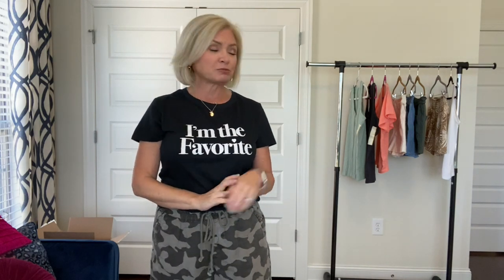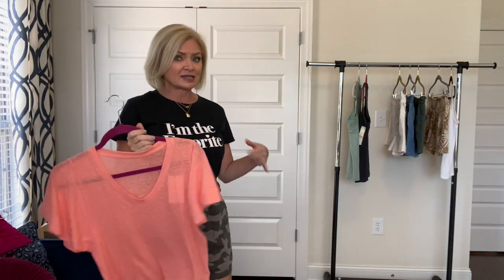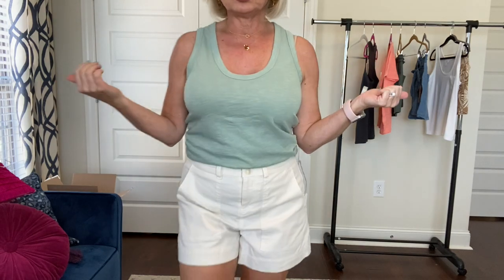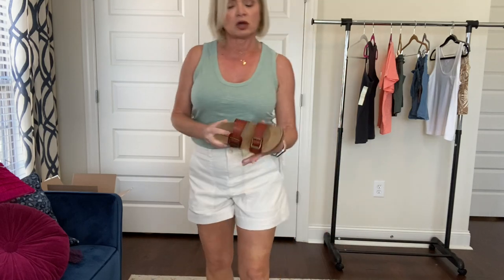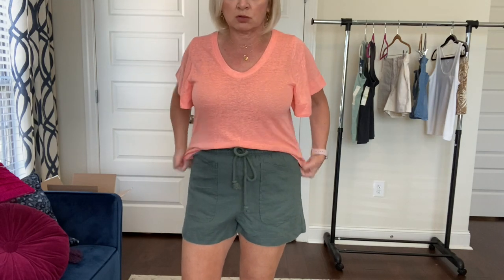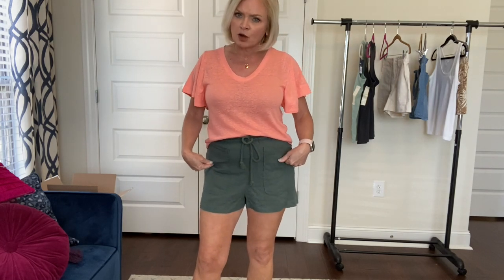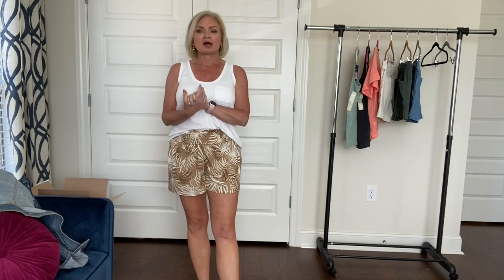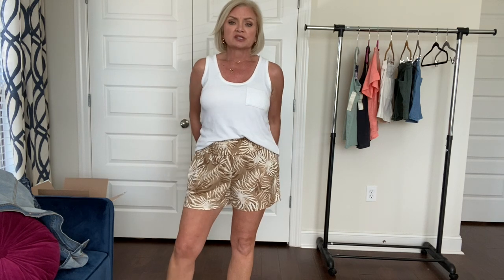Affordable Summer Basics! // Shorts & Tanks // Walmart // Target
Here's a round up of very affordable summer basics from Walmart & Target! All the clothing items are $20 or less!

Sign up with Rakuten to earn cash back on your online purchases (including Walmart & Target!)!

ITEMS FEATURED IN THIS VIDEO:
TARGET:
A New Day High-rise Utility Pocket Shorts (wearing size 6)

Mid-rise Tie Waist Shorts - Universal Thread (wearing size Small)

Knox Rose Tie-front Shorts (wearing size Small)

A New Day Scoop Neck Linen T-shirt  (wearing size Small)

Universal Thread Tank Tops (wearing size Small)

A New Day Esme Elastic Strap Sandals by A New Day

WALMART:
Secret Treasures Seamless Wirefree Comfy Bra

Time and Tru Textured Scoop Tank Top (wearing size Small)

Time and Tru Pull-On Shorts (wearing size Medium)
(could not find online)